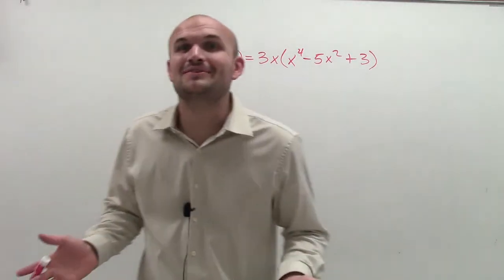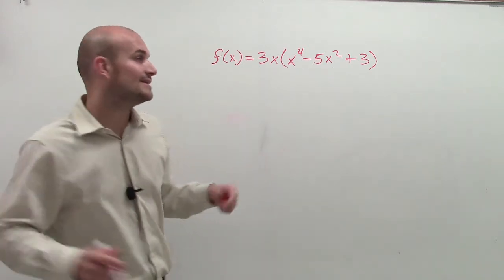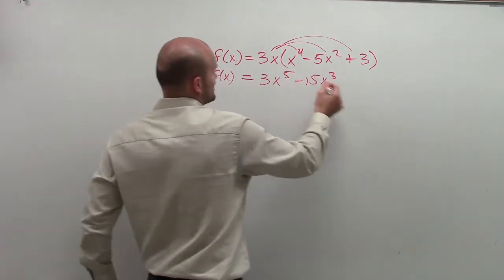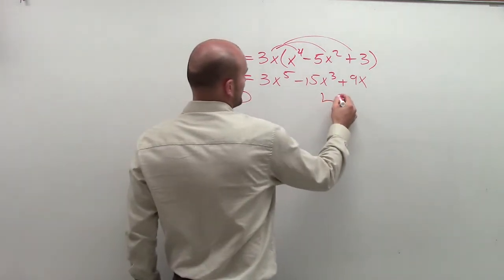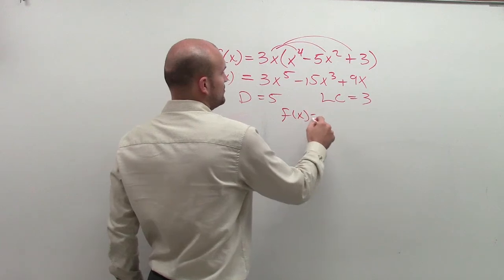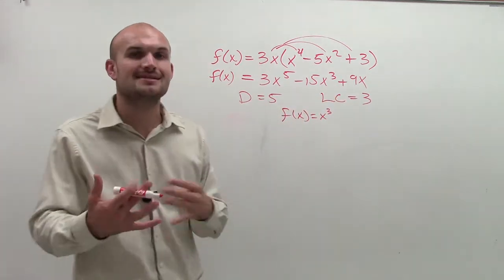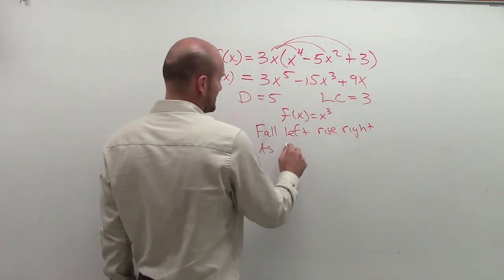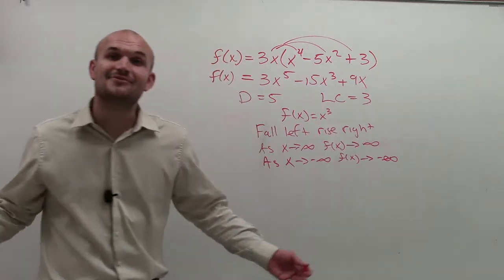Determine the end behavior of a polynomial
👉 Learn how to determine the end behavior of the graph of a factored polynomial function. To do this we will first need to make sure we have a polynomial in standard form (i.e. we will expand all factored terms) with descending powers. We will then identify the leading terms so that we can identify the leading coefficient and degree of the polynomial.